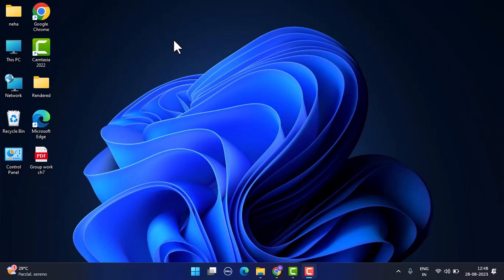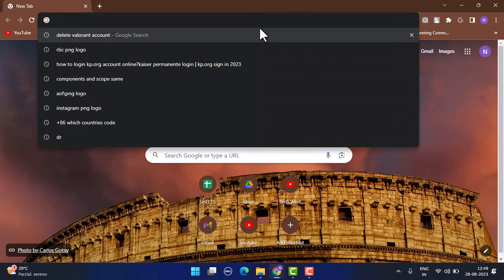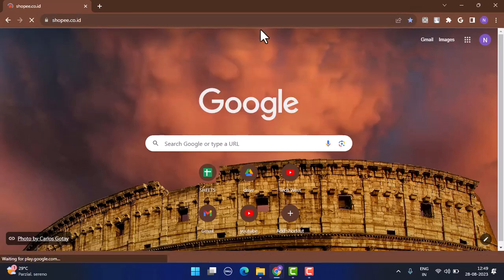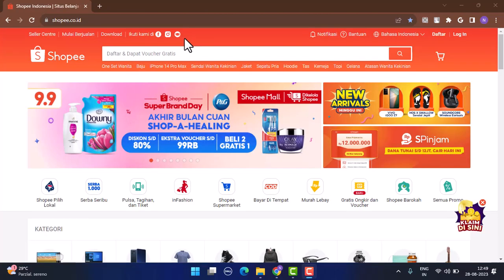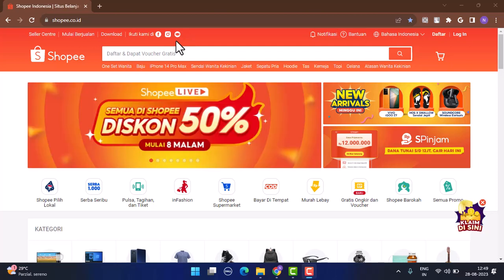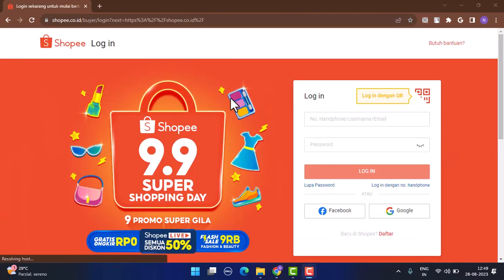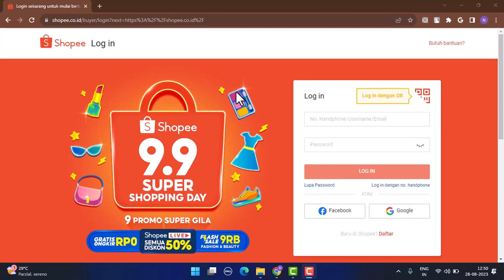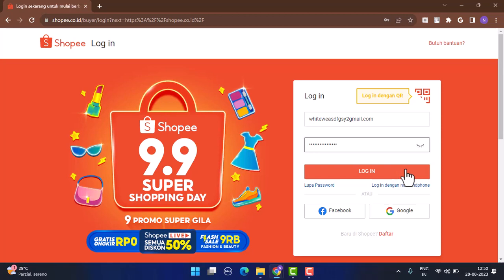How to Login Shopee Account on Shopee App !! Shoopee.com login !! Shopee Signin 2023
In this video I'll walk you through the steps on how you can login into Shopee account.

Chapters / Timestamps
0:00 Intro
0:13 / Login.
1:12 / Outro.